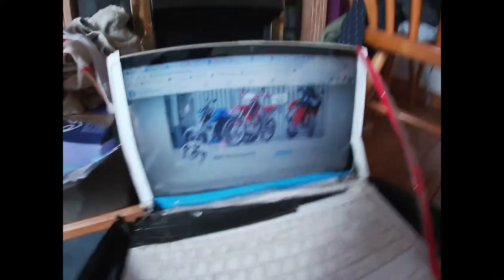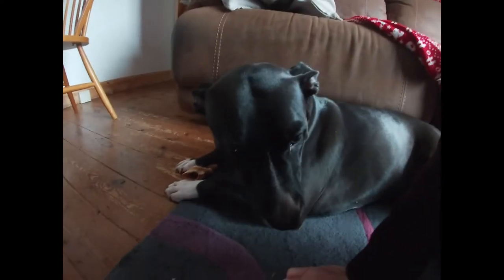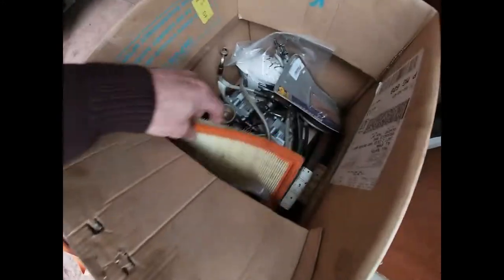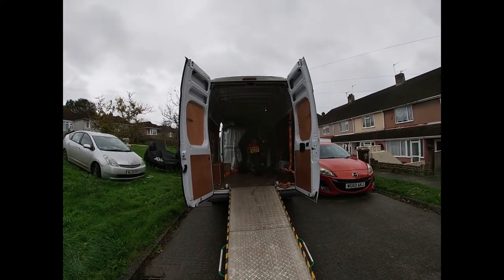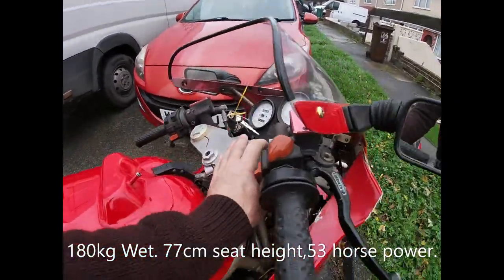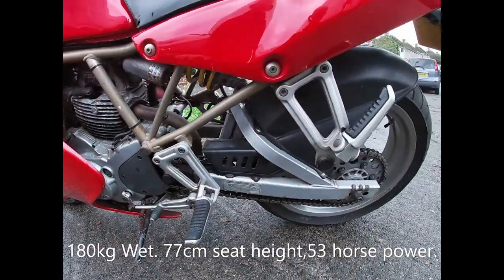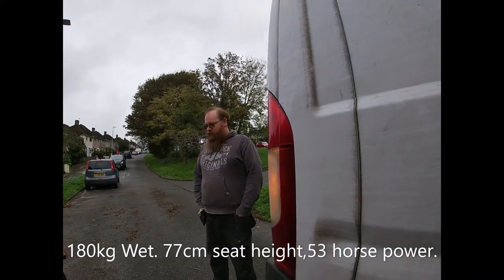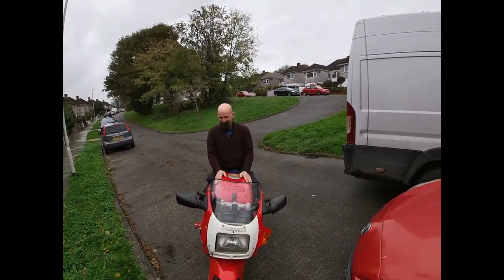£600 Ducati is it a lemon.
When you buy a bike from unknown face book sellers .Send money ,to unknown sellers .